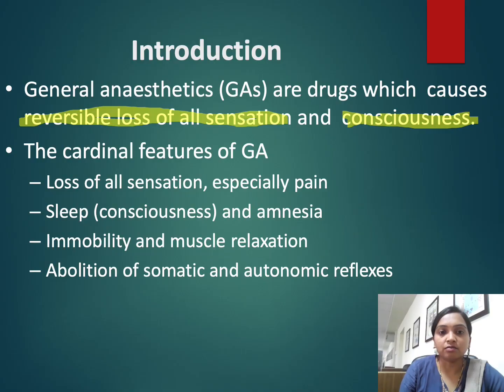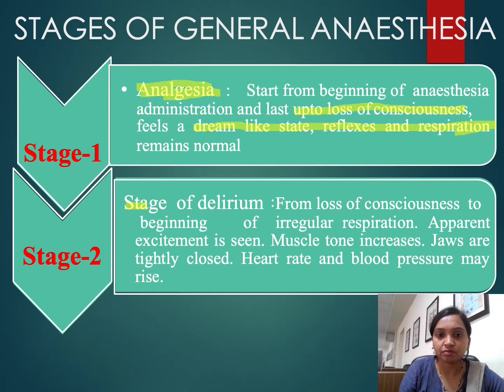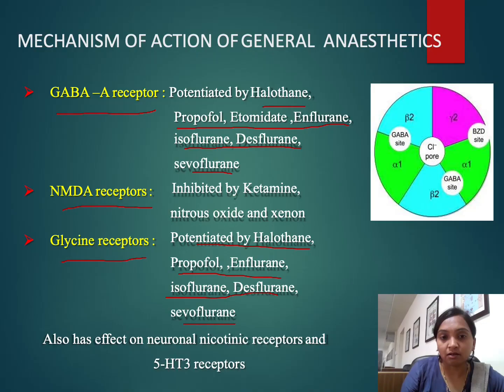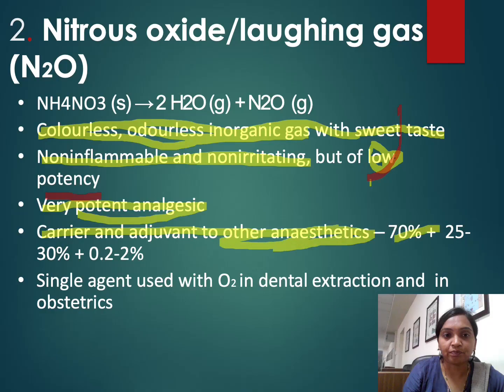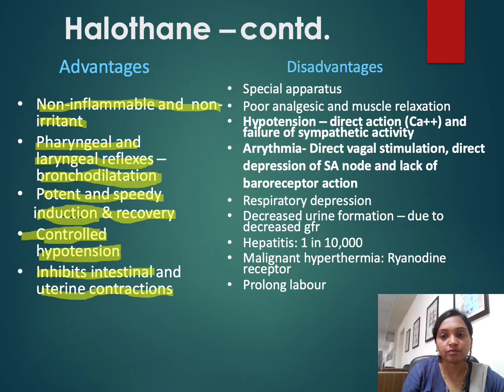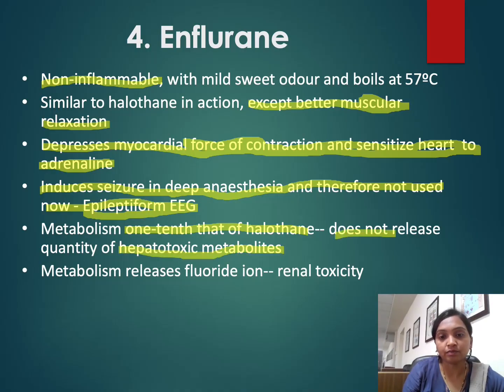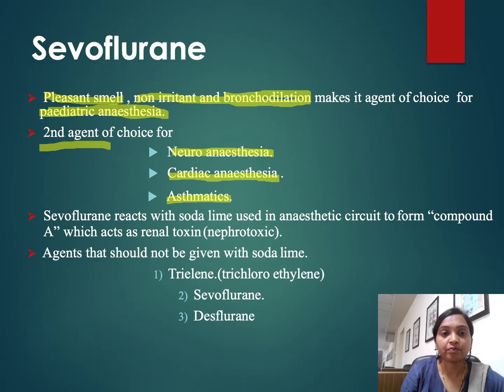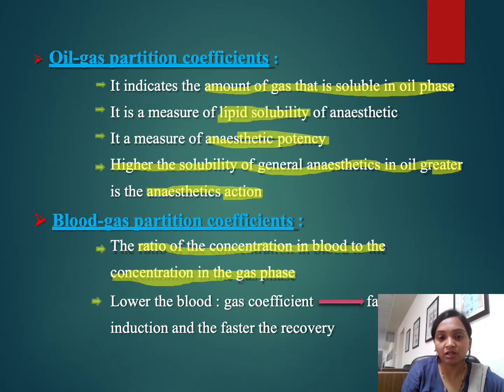General Anaesthesia - 1